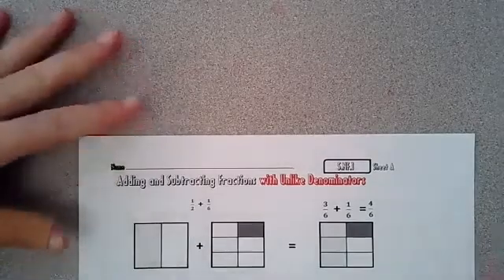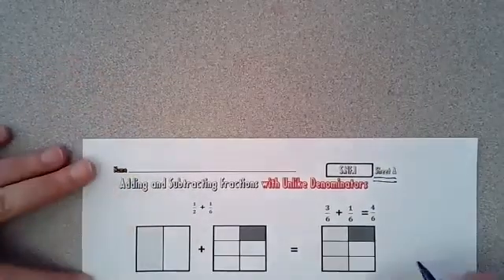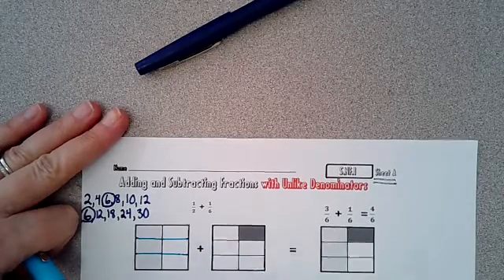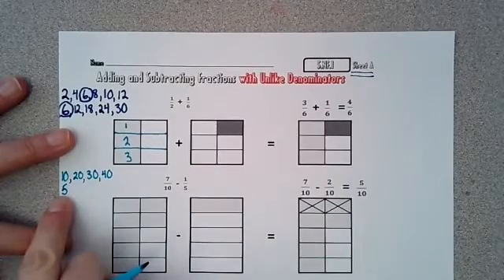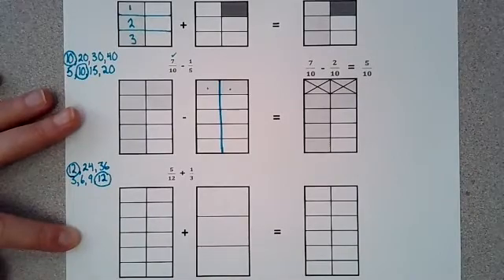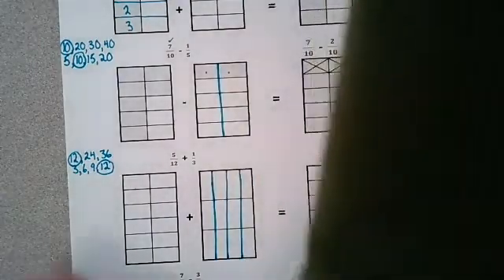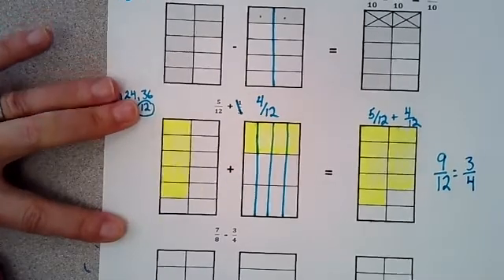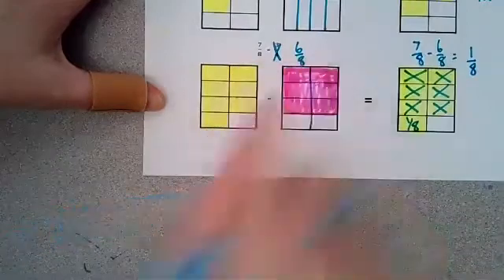Adding and Subtracting fractions with Unlike Sheet A